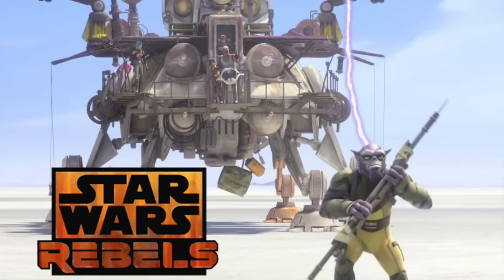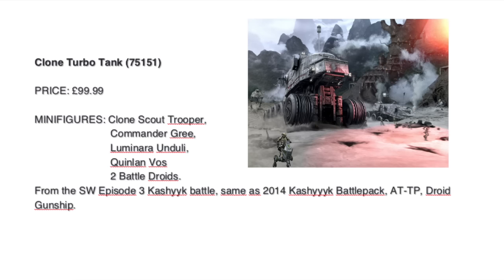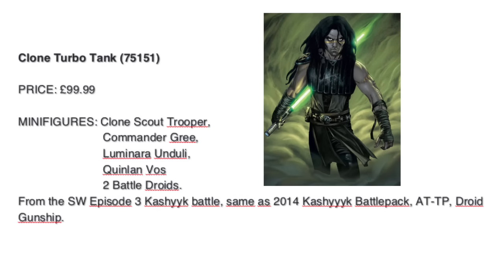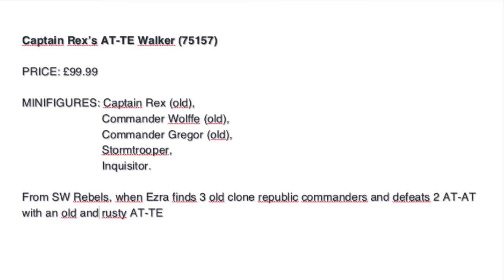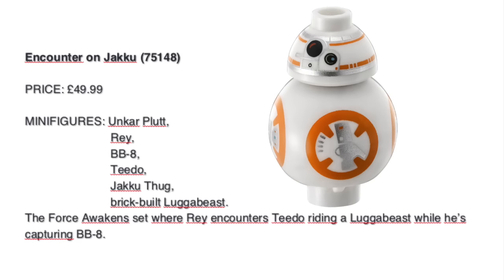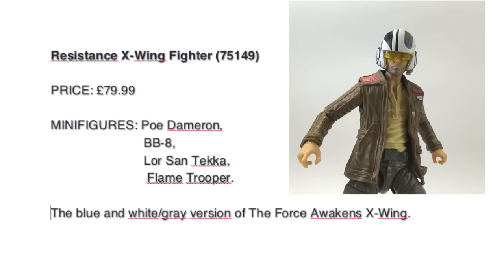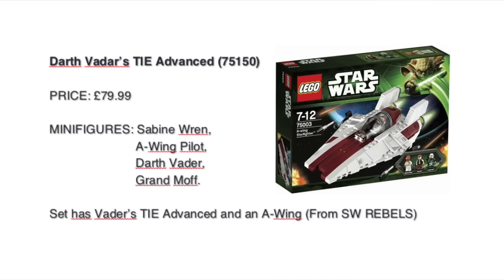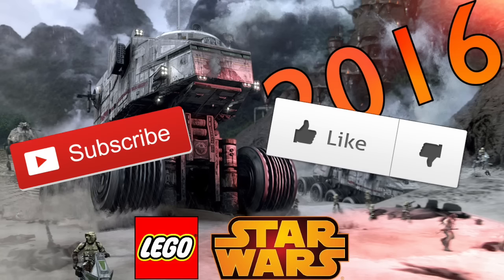LEGO Star Wars 2016 Summer SETS UPDATE! Description List + Minifigures + PRICES £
And have a wonderful day!!

►FCHM TOP Trending VIDEOS